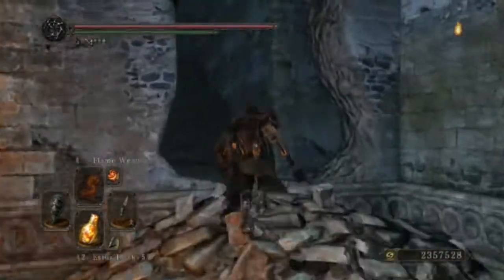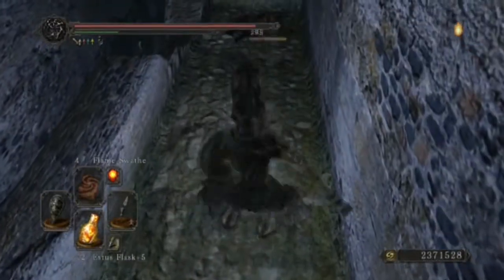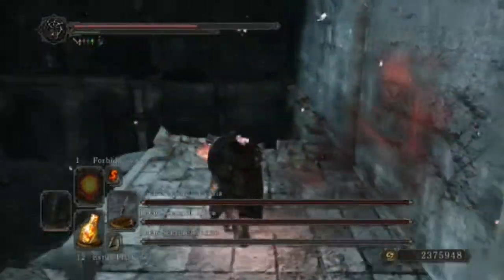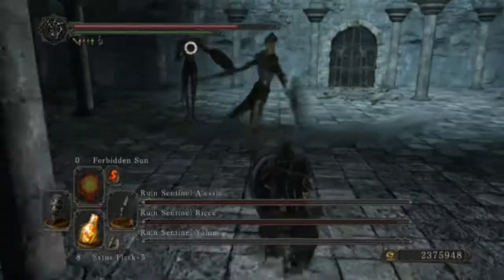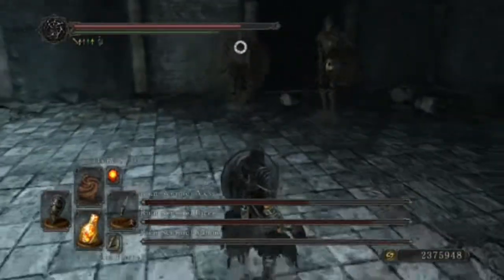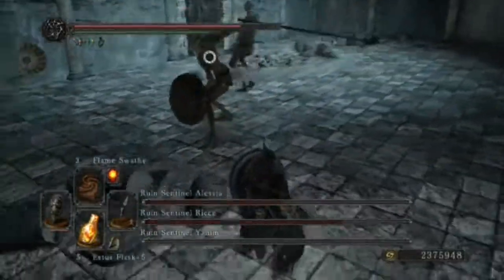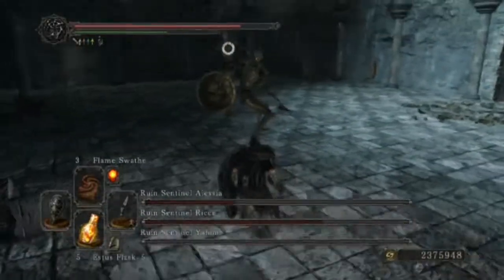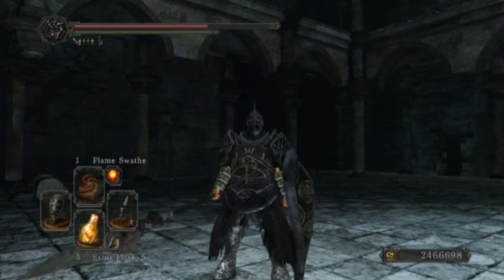Dark Souls 2: Ruin Sentinels Boss Guide | And Shortcut to the Boss Fight (NG+++)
Welcome to Dark Souls 2!

ATTENTION: All my Dark Souls 2 videos are for helping purposes and learning where to find certain items. I do not in any way claim to be good at this game, nor do I think I'm very good. So please steer clear of pointing out flaws in my combat.

This is a boss guide for the Ruin Sentinels, located in The Lost Bastille. It also shows the shortcut to the boss.

Area: The Lost Bastille
Location: Between first and second bonfire(Tower Apart & McDuff's Workshop)

Ruin Sentinels' moveset (move names from Dark Souls 2 wiki, link below):

● One-handed Combo: The Ruin Sentinels will swing their weapon twice. The moment between their swings is a bit slow, so don't roll too soon or else you will get hit. Either roll back(depending on how far away you are) or roll towards the way the swing is coming from.

● Stab/Swing: The Ruin Sentinels will start off by stabbing towards you with their weapon and follow up with a 180 swing. The time between the stab and the swing is rather big, so don't run in for some attacks after you've dodged the stab. Wait until you've avoided the swing as well, then move in to hit him.

● Two-handed Swing: The Ruin Sentinels will swing their weapon in a horizontal motion. Can easily be roll through with enough adaptabillity(20-30).

● Two-handed Slam: The Ruin Sentinels will slam their weapon down in the ground with both hands. Very easily avoided and a perfect time to get in alot of attacks. Roll right before they hit you, to the right or to the left. Avoid rolling backwards as you'll have less time to attack.

● Mid-distance Leap: The Ruin Sentinels will jump towards you from a mid-distance and slam the weapon in the ground. They prepare to jump for a little while, making it easy for you to see when they're about to jump. Roll back or to the side right before they land, to avoid the attack.

● Long-distance Leap: Same as above, except they jump from a longer distance.

● Shield Toss: The Ruin Sentinels will toss their shield towards you. It's easy to spot and just as easy to avoid. They pull their arms back while preparing to toss their shield. Roll right before it hits you to avoid it.

● One-handed spinning advance: The Ruin Sentinels will spin towards you 3-5 times. Very large range and the most difficult attack to avoid. Possible to roll through with enough adaptabillity(20-30). If you see that you won't be able to roll away or through the move, try to block as much damage as possible.

Anything you feel like I left out or anything you would like to add?